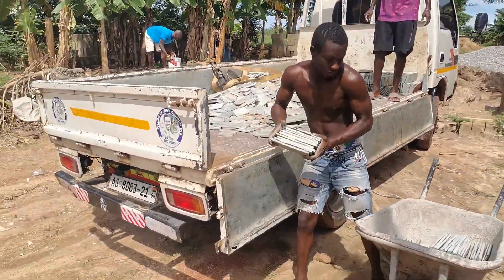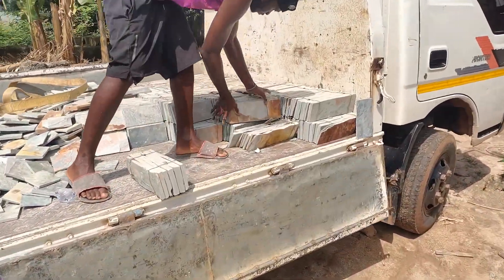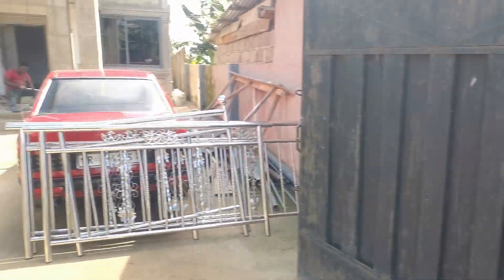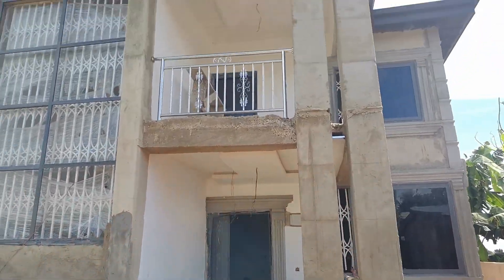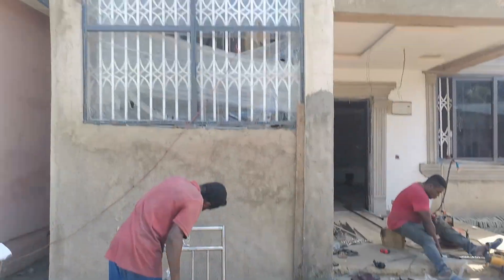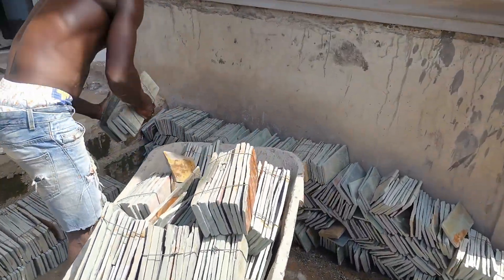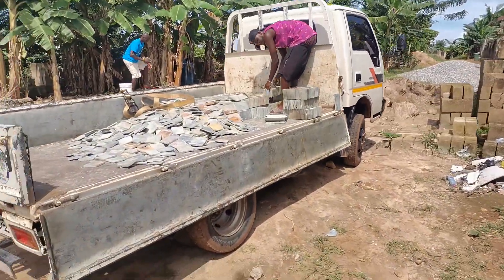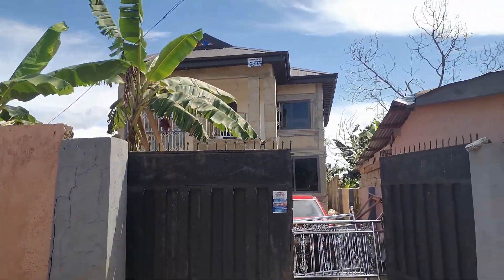How I supply cutting stones to Kumasi Konogo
I sell all kinds of Marble stones and do installation as well
We deliver in all the regions in Ghana